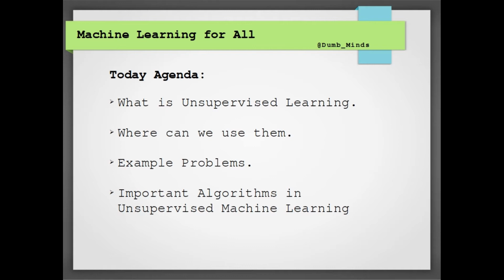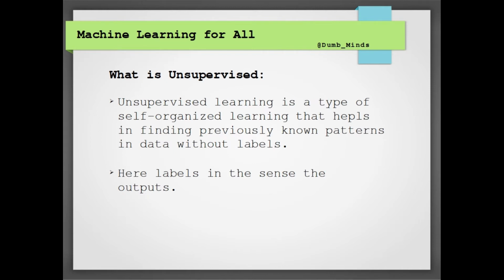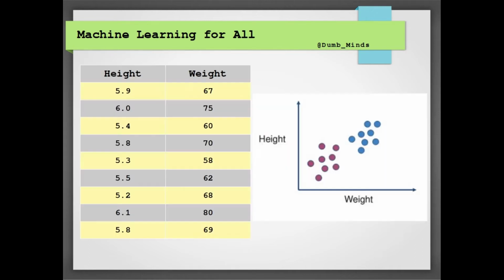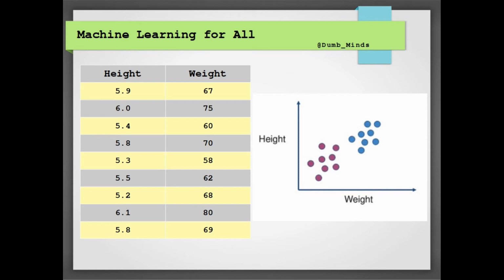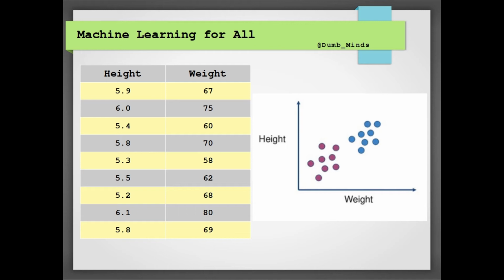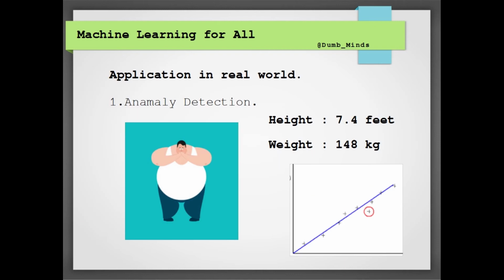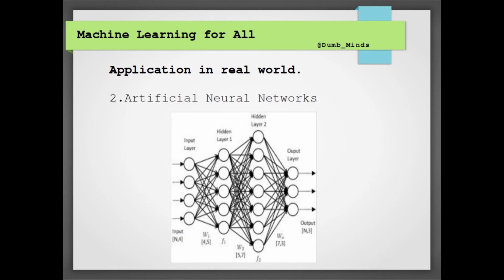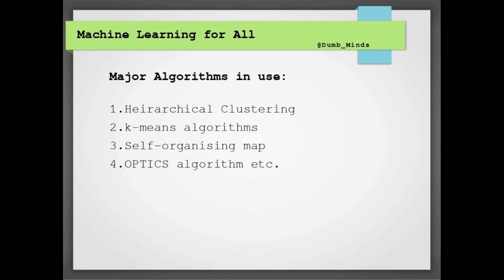Machine Learning || 4. Types of ML-Unupervised Learning || Dumb Minds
Transcription:
Hello everyone , welcome to Dumb Minds presets Machine Learning for all.I am sukresh and I will be assisting you in learning machine learning with both theory concepts and practical implementation in both Python and Java.

In the previous tutorial we had a little introduction to Supervised Learning ,types of Supervised Learning with a few examples and finally we disscussed a few algorithms in Supervised Learning . For today session we'll be getting to know about Unspervised Learning.Let's start without wasting time.

And our today agenda is to learn
1.What is Unsupervised Learning and few Examples to illustrate.
2.Where can we be using them.
3.Algorithms used in Unsupervised Learning.

Let's start.Unsupervised learning is a type of self-organized learning that hepls in finding previously known patterns in data without labels.Here labels in the sense the outputs.So in Unsupervised Learning we'll be just feeding our machine with inputs only, and it has to identify patterns in the dataset.Let me take an example:

 | Height | Weight |
 | 5.9  | 67  |
 | 6.0  | 75  |
 | 5.4  | 60  |
 | 5.8  | 70  |
 | 5.3  | 58  |
 | 5.5  | 62  |
 | 5.2  | 68  |
 | 6.1  | 80  |
 | 5.8  | 69  |

For this dataset we are feeding the machine with inputs only i.e Height and Weight, and the machine has to find the gender based on the height and weight.So our machine has to find the clusters in the datasets. If we plot our dataset it may look like this.If you can see the plot,the dataset has turned into clusters, one colored as blue and another as purple. But our machine won't know which group is male and which group is female , but it just categorised based on te inputs. After training if we give a testing data to our machine then it will only find which group does it belongs to i.e blue dots or purple dots.This is what called an Unsupervised Learning and the example that I have used is a clustering approach.Unsupervised Learning can also be used in

1.Anamaly detection: See anamalies in the sense they are the rare items which raise suspicions by differing significantly from the majority of the dataset.Let's take an example , there might be a man who might have some abnormal growth like height : 7.4 feet and weight : 148 kg. See this person have rare conditions that makes him seperate from all the remaining group. This is what called anamoly. And using Unsupervised Learning we can find anamolies in the dataset.

2.Artificial Neural Networks: This is where we'll be using both machine learning and deep learning. Here Unsupervised Learning learning can be used to make autoencoders,Deep Belief Networks and lot more.

Like that Unsupervised Learning can be used in many ways.

This is all about Unsupervised Learning and it's fields of usage.Now lets start to know some basic Algorithms that are used.

1.Heirarchical Clustering
2.k-means algorithms
3.Self-organising map etc..

And we have come to end of the session.This is a brief introduction to Unsupervised Learning.In the description I am providing you the links for Wikipedia pages, check it once. If you still have any doubts ask me in the comment section, So that I can give you solutions or I will show you the way to reach solution.

Dumb Minds is a pack of Knowledge and practice. That gives you legitimate and exact info in a short period of time.